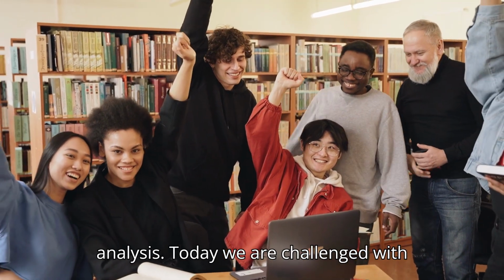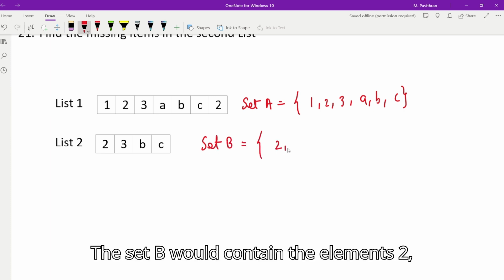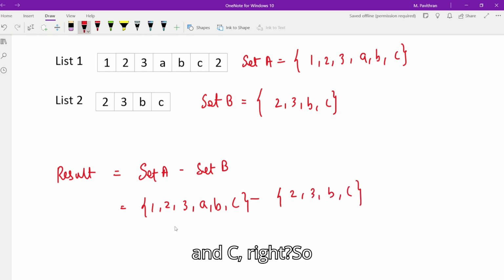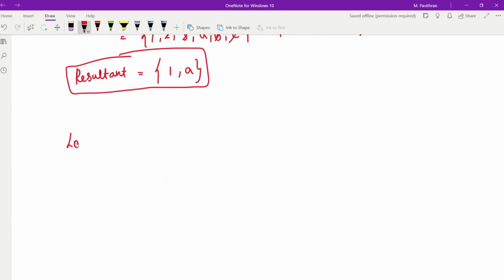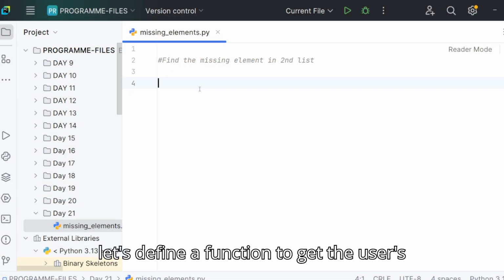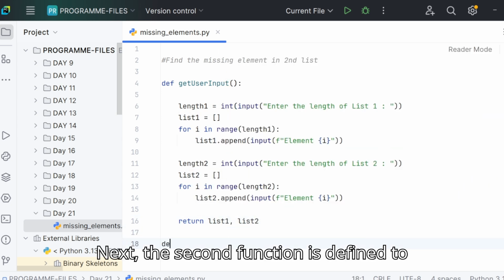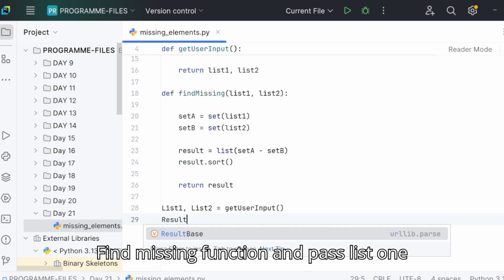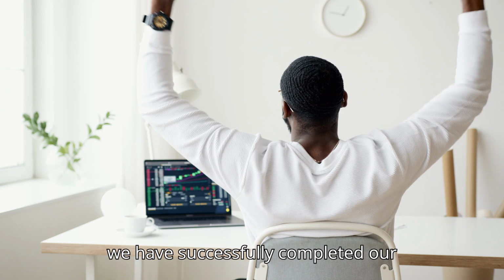Coding Interview 👩‍💻 Master SET DIFFERENCE in Python under 8 mins DAY 21 | BECOME PLACEMENT READY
chapters:

00:00 Introduction
00:16 Problem Statement
00:25 Hands-on-Solving
02:58 Logic for program
04:06 Coding in Python
06:46 Output
07:10 End Card